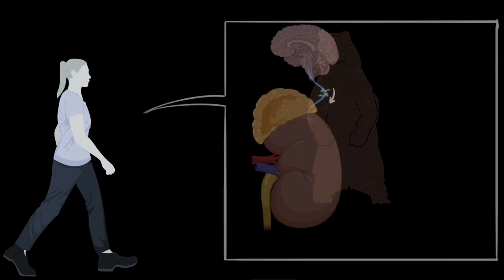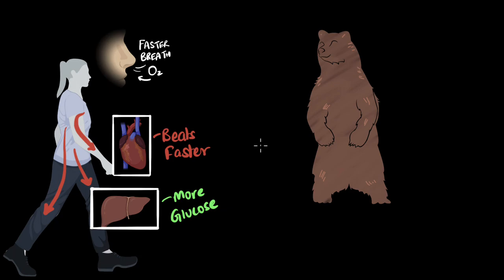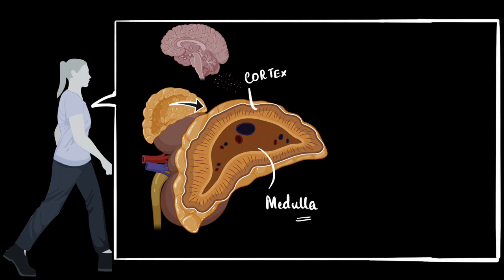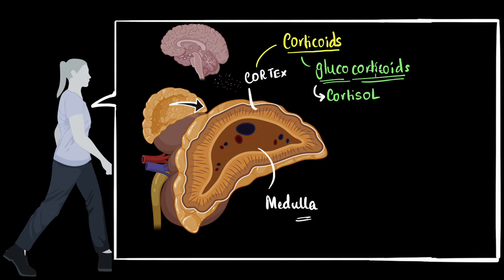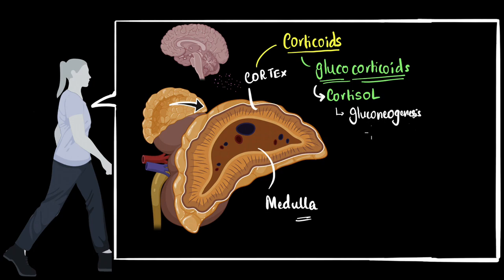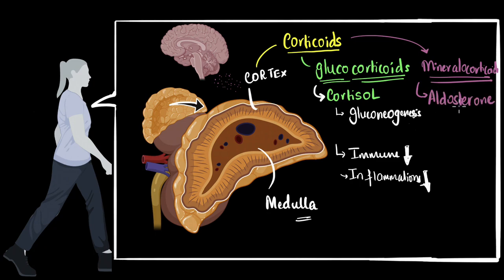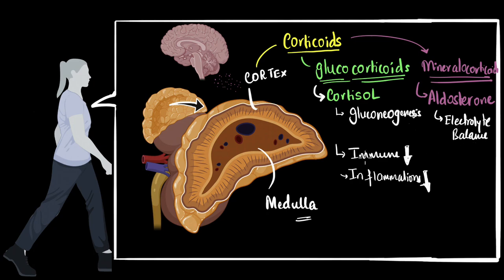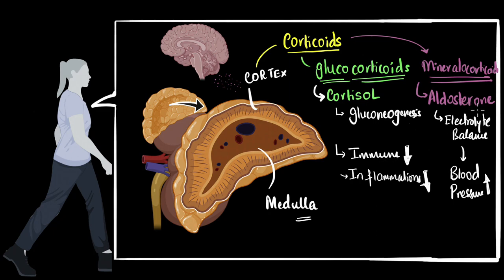Adrenal cortex Glucocorticoids, mineralocorticoids | control & coordination | Biology | Khan Academy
Let's explore how the adrenal cortex helps our body in mediating stress and homeostasis.

00:00 Emergency hormones recap
01:36 Adrenal medulla
02:44 Corticoids
03:36 Glucocorticoids & cortisol functions
06:06 Mineralocorticoids & aldosterone functions
07:56 Effects of chronic stress
09:16 Big picture of adrenal medulla & cortex